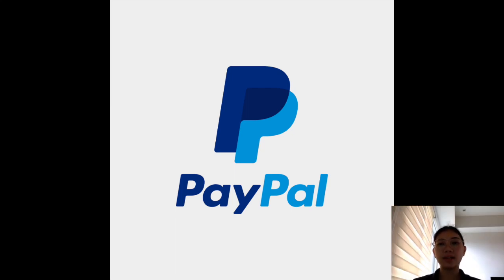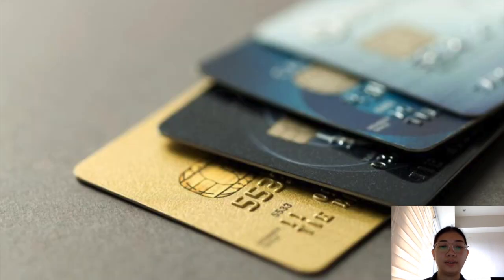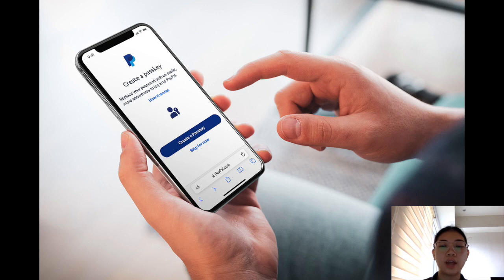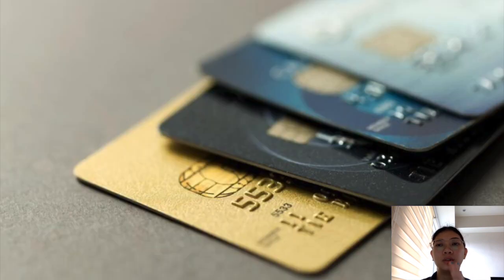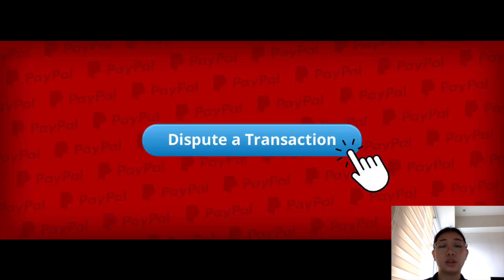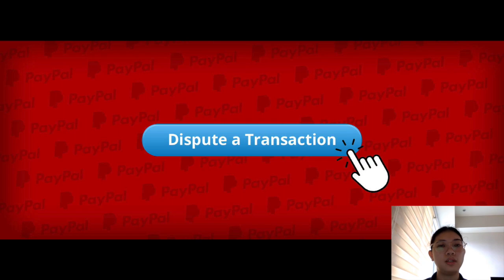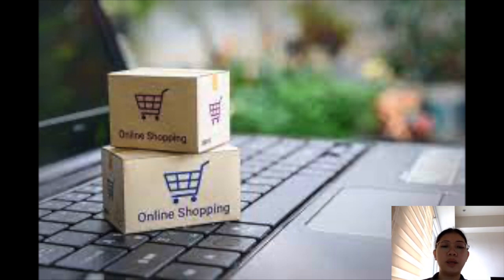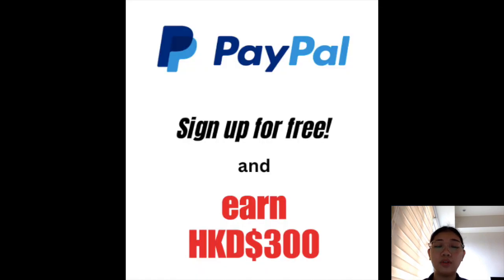How Does Paypal work